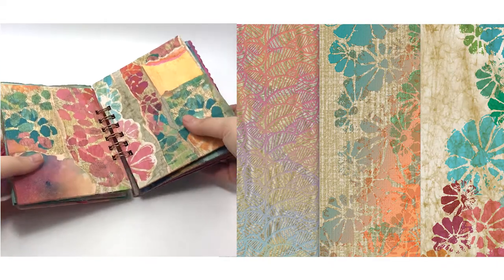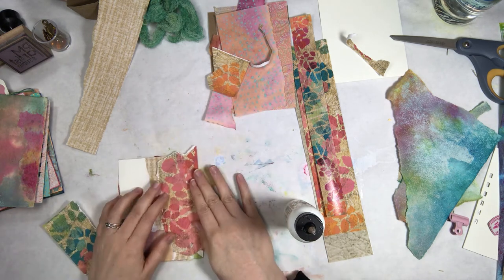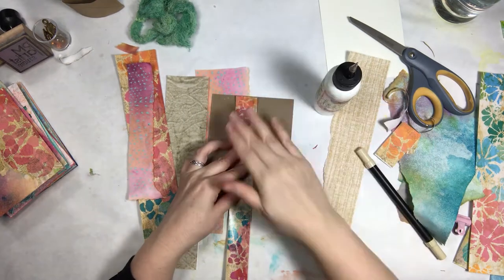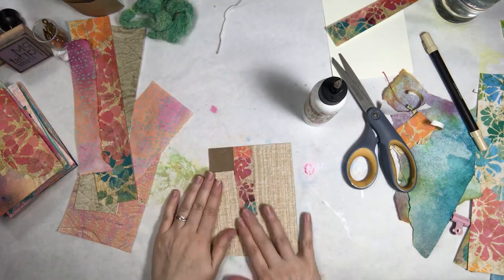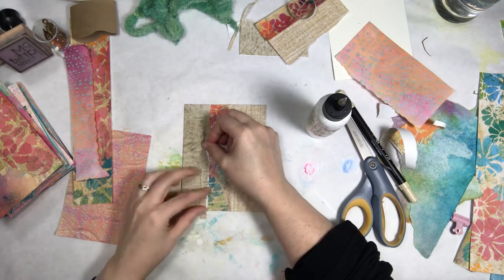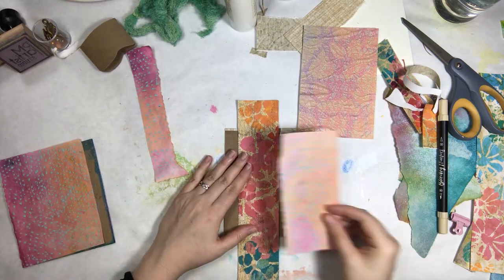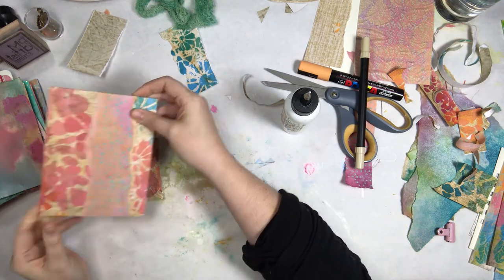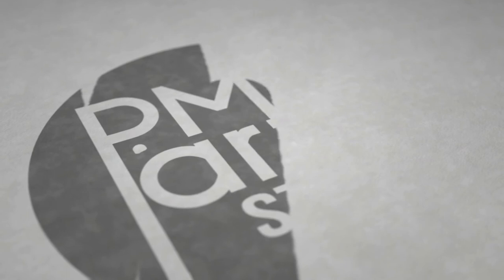Using Offcuts to CREATE Final Two Journal Pages & Back Cover | Always Flowers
What better way to create the final pages but with the offcuts from this journal and the pocket envelope journals we made using the Artistic Endeavors | Always Flowers Boho Style Decorative Patterned Papers | Colorful Leaves Flowers and Lovely Textiles. Not only were we able to use the papers to create the interior last two pages, but we also brought it around to the back cover. Tossing in and using little bits of our background papers created from catch papers and some we used earlier on in the journal.

Other Fun Products Used in Journal!
American Crafts Neutral Blending Markers

Zutter Bind-It-All, Version 2.0

We R Memory Keepers 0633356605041 Wire Cinch-1 Inch-Gold (4 Piece)

Our primary goal is to educate and not to make money off of you on products we ourselves wouldn’t even use. The product links we list are for products we have purchased, used, and recommend. As a part of some programs, we are involved in we receive a small commission for qualifying purchases, at no additional cost to you, nor is a direct association with any particular brand(s).